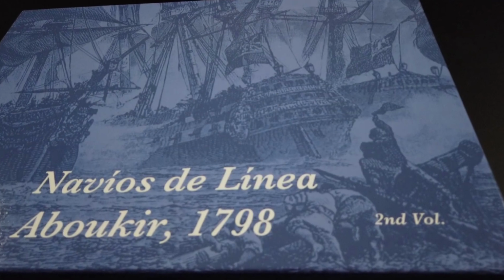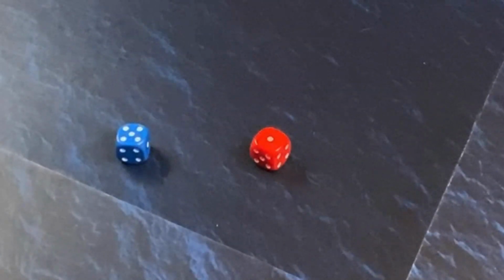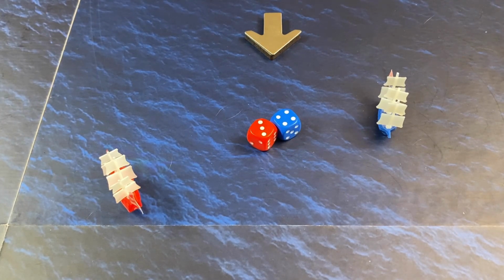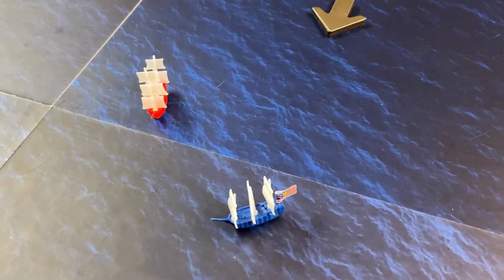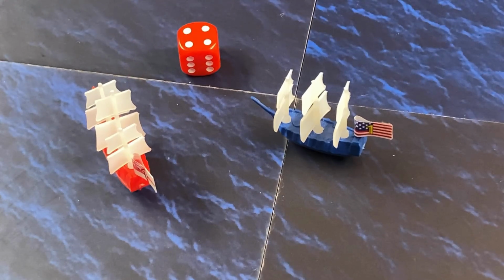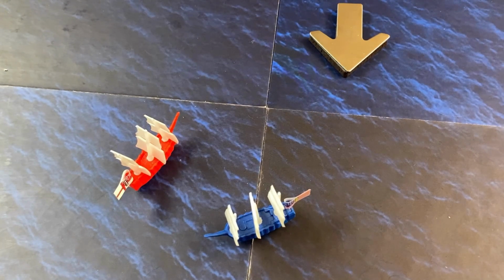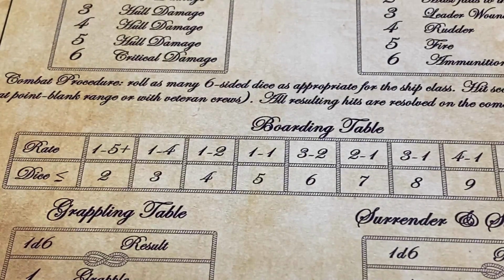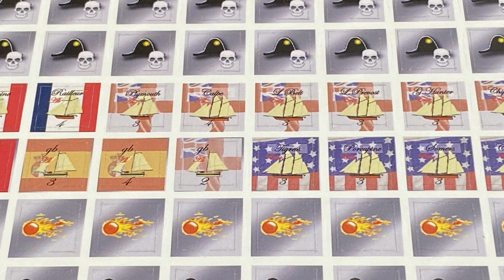A Preview of Navíos de Línea (Ships of the Line), Vol. II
A preview of Navíos de Línea (Ships of the Line), Vol. II, a game to be published later this year by Trafalgar Editions.  Here is the link to Trafalgar Edition's English